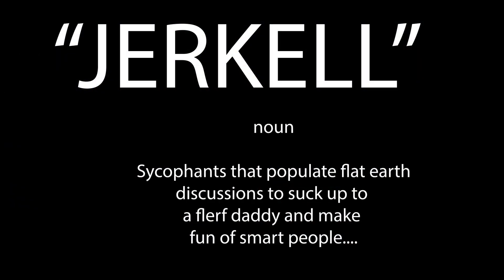Flatzoid and his Jerkell Respond Part 4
This is the last review video of Flatzoid and his Jerkell 2 hour response to my 4:30 min Challenge video.  Here we cover his misconceptions about measurements and margins of error, something understood by normal 7th grade science students.

Special thanks to Mr. Austin for his suggestion of the word 'JERKELL' to describe the panelists on Flat Earth Debate Channels.  It just rolls off the tongue.

Bob's Websites
Check them OUT:

Bob